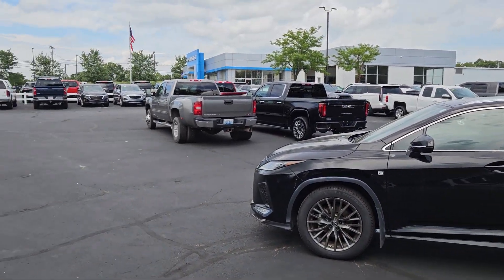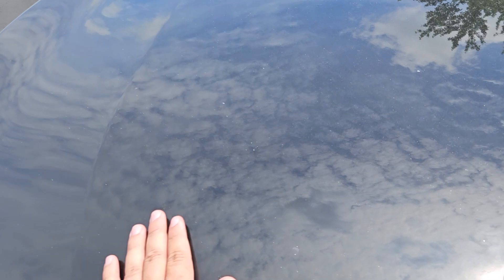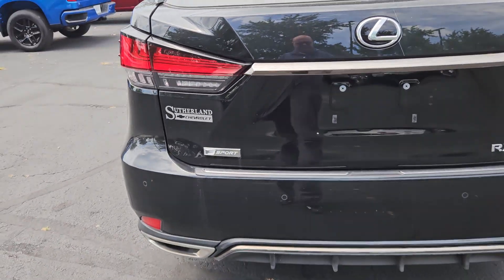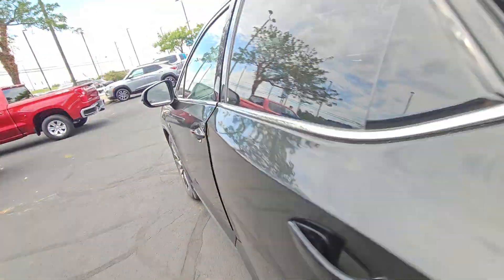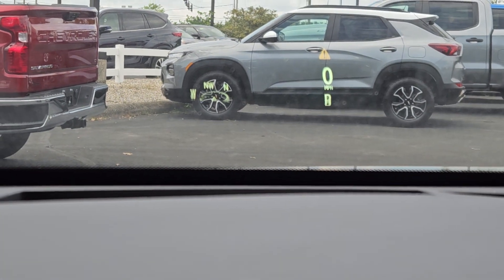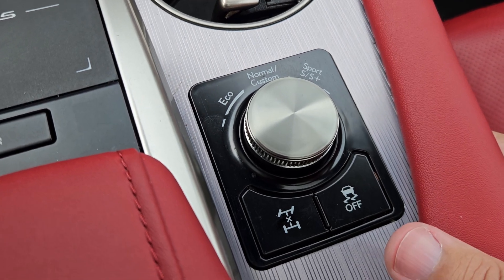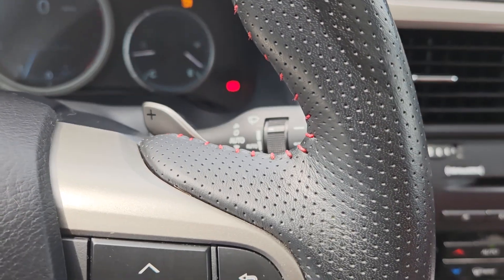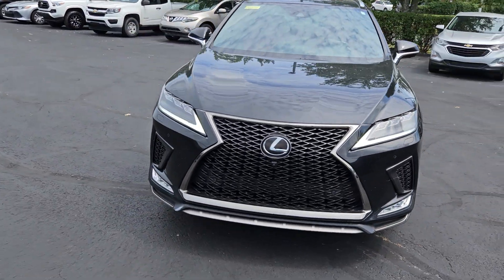2020 Lexus RX350 F-Sport Walk-Around